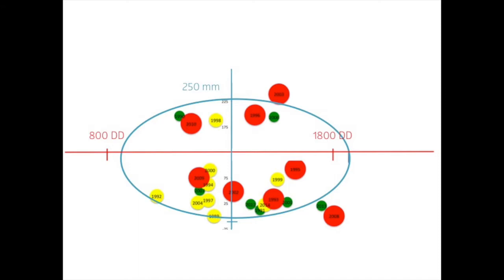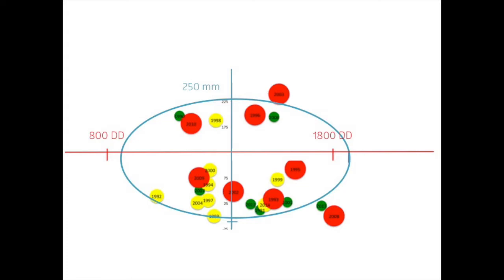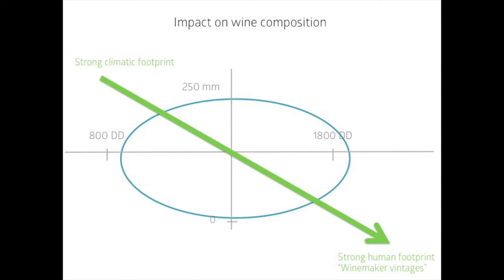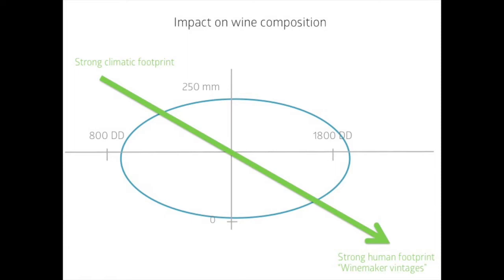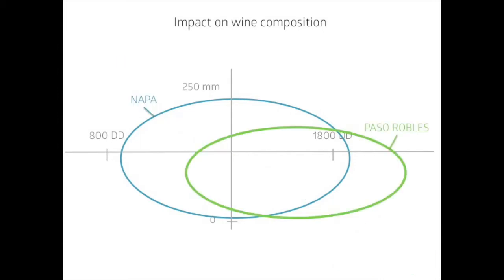2014 Paso Robles Vintage Report - Thibaut Schoasch - Vintage Map